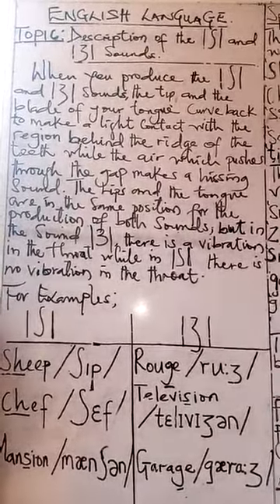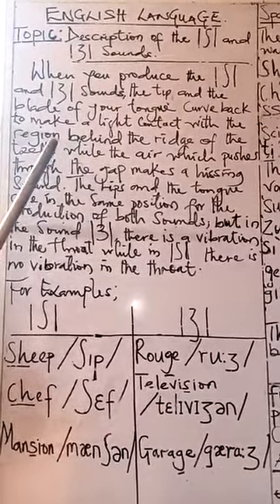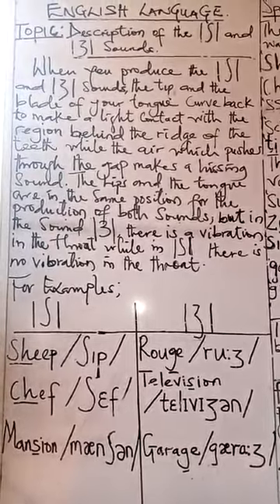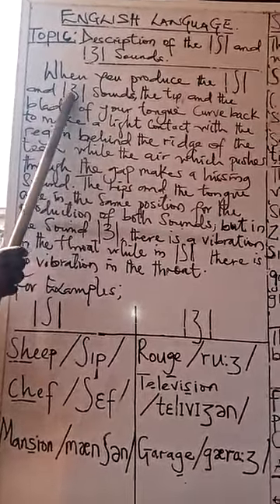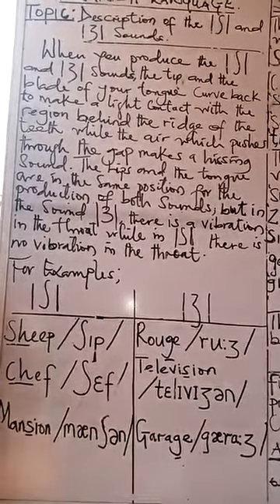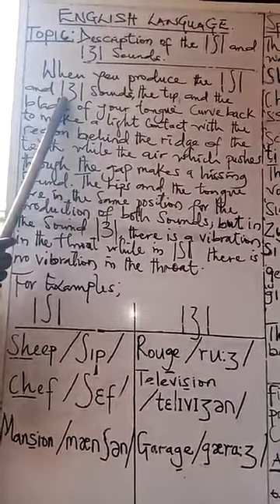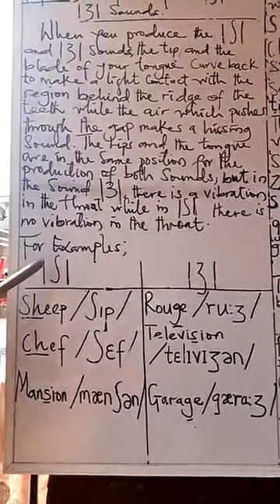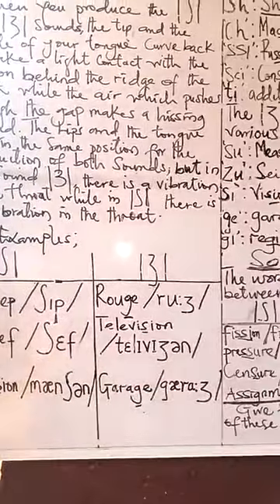Lesson 1 JSS 1 English Language (Oral)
Description of Consonant Sounds